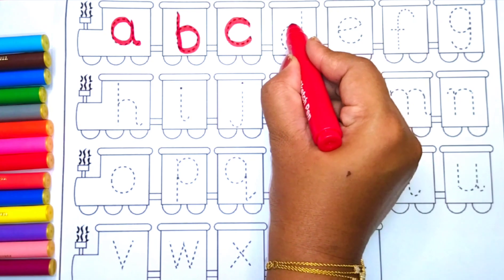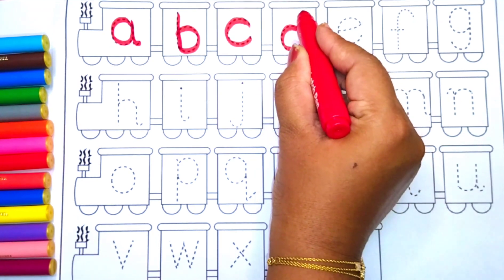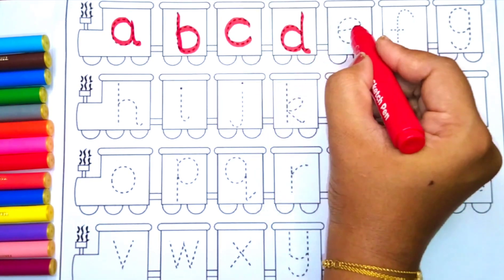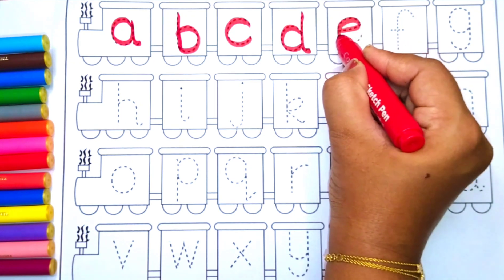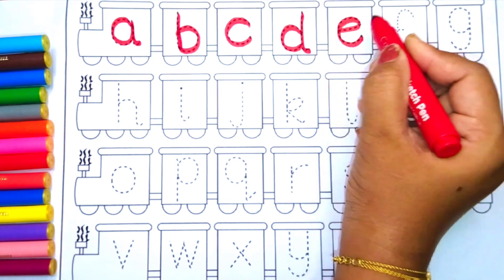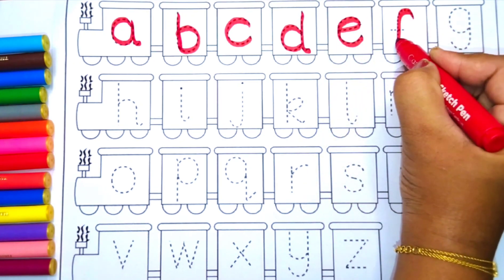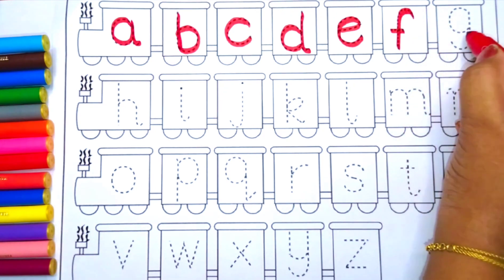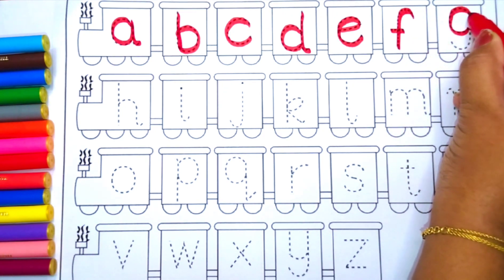English varnmala,phonics song,abcde,abcd,a for apple b for ball C for cat, अ से अनार